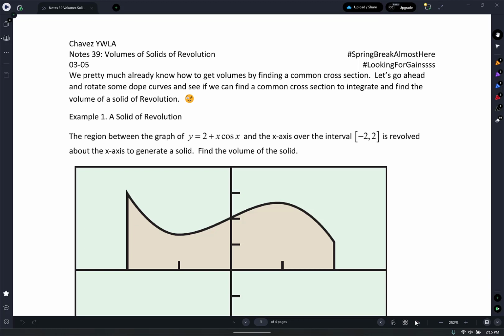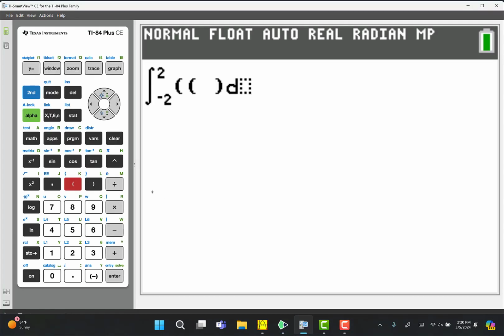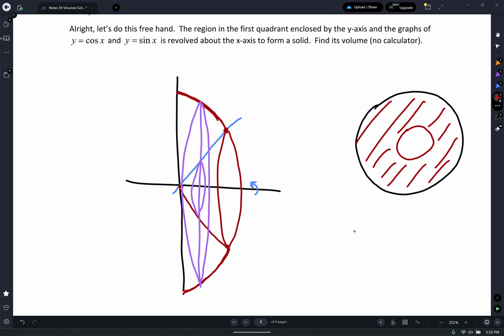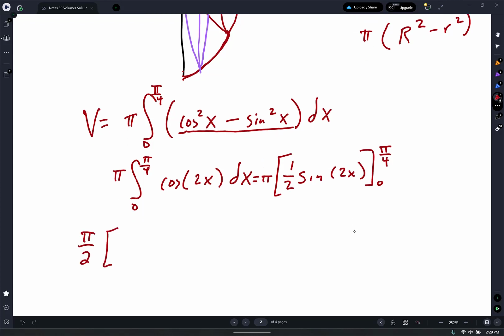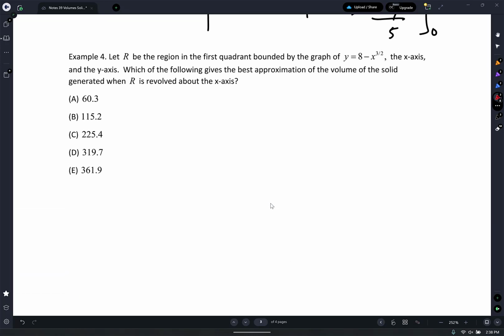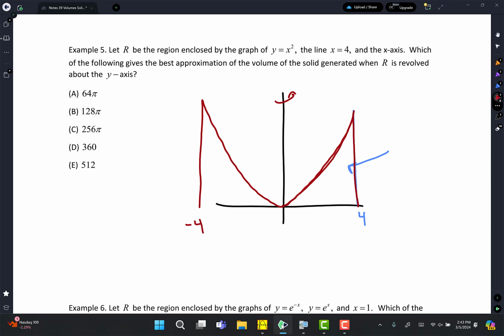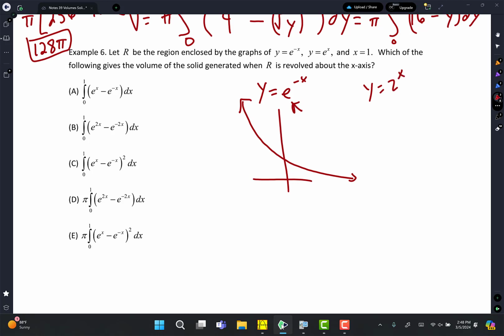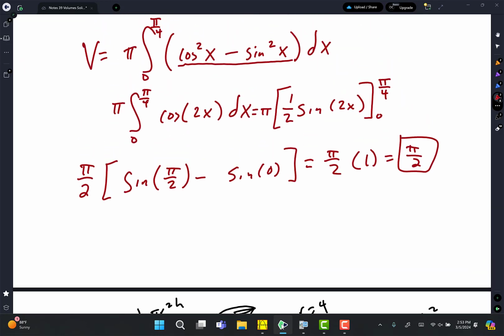Notes 39 Volumes of Revolution (Around x-axis and y-axis only)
Introduction to Volumes by Revolution. I hope you guys enjoy this lesson. Let me know if you found anything in this lesson particularly confusing and I will address it. Thank you.